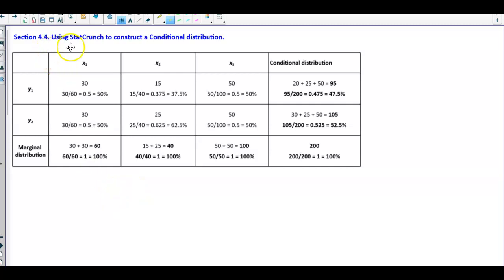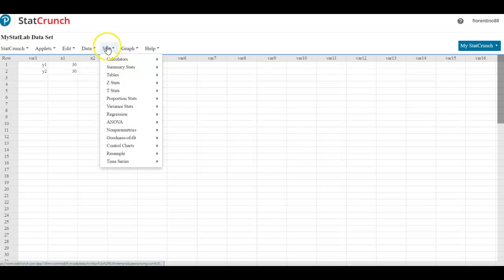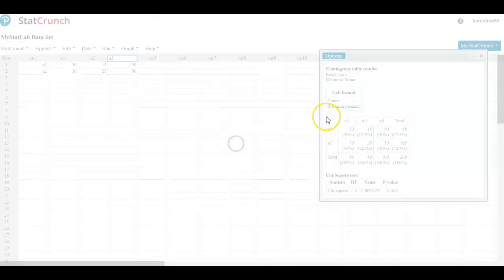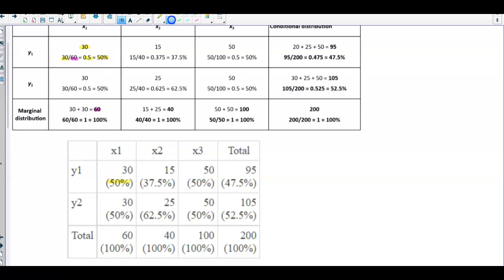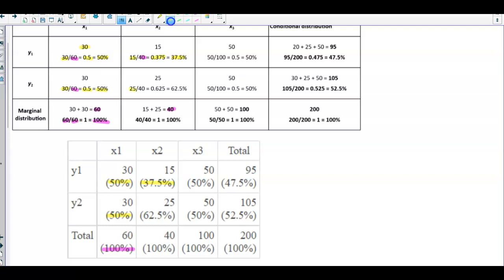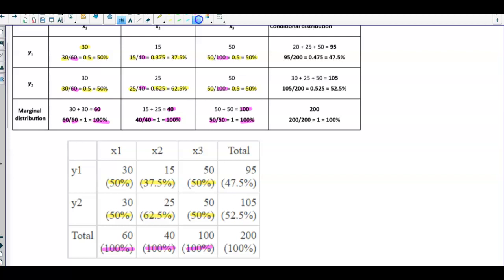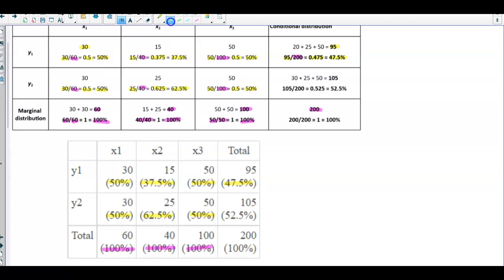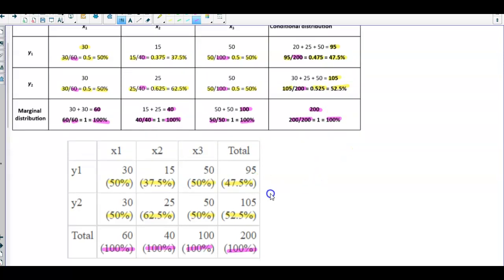Math 14 4.4 Objective 3 - Using StatCrunch to construct a Conditional Distribution